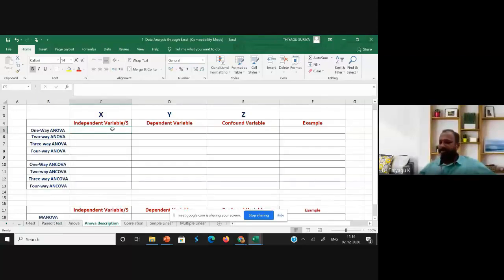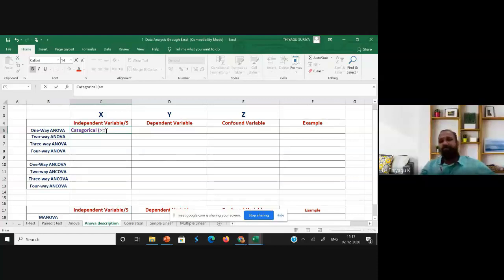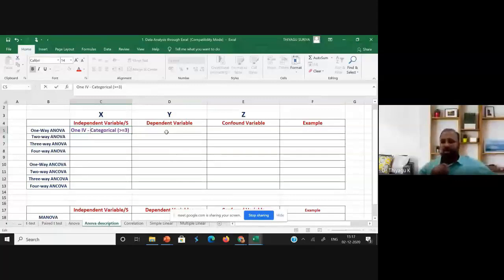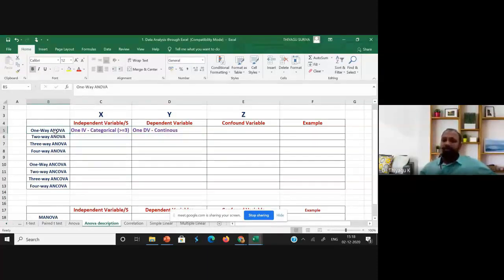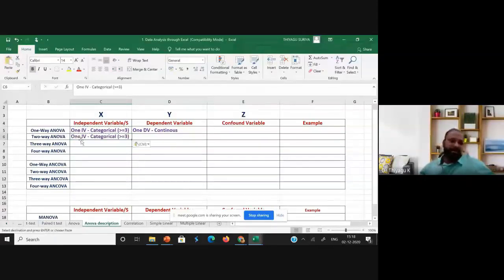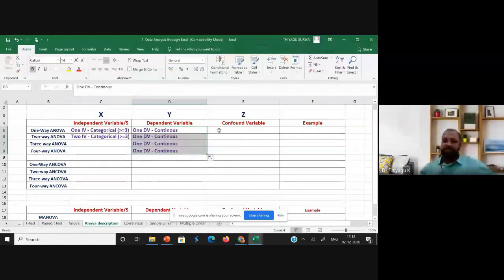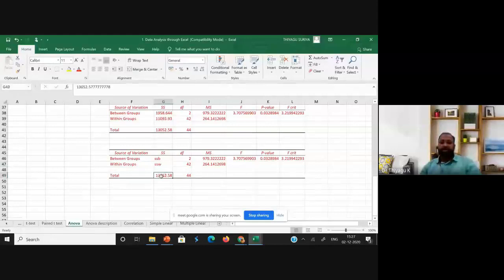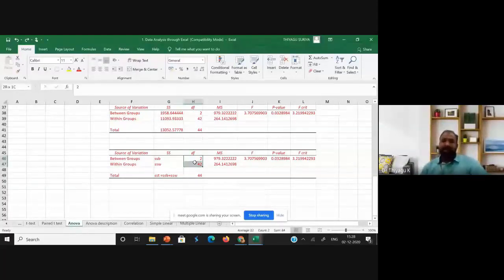One Way ANOVA in Excel (Excel Statistics)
One-way ANOVA is used to determine whether the means of at least three groups are different. Excel refers to this test as Single Factor ANOVA. A single factor or one-way ANOVA is used to test the null hypothesis that the means of several populations are all equal.

Steps for computing the Single-factor ANOVA:
1. On the Data tab, in the Analysis group, click Data Analysis.
2. Select Anova: Single Factor and click OK.
3. Click in the Input Range box and select the range.
4. Click in the Output Range box and select cell.
5. Click OK.